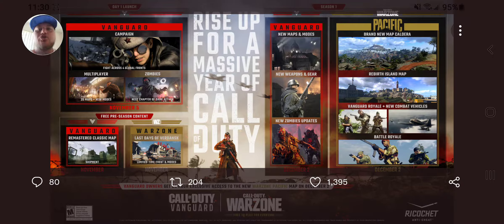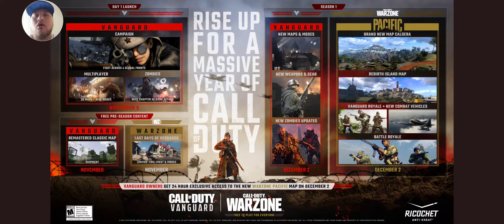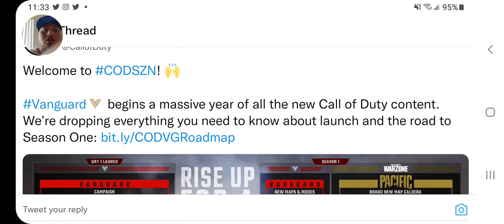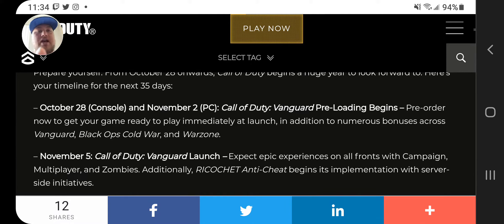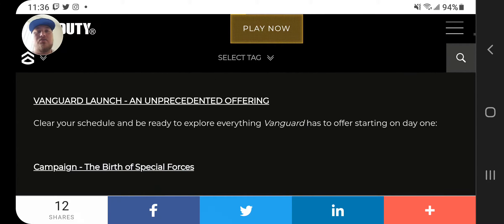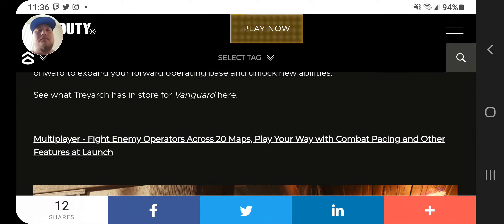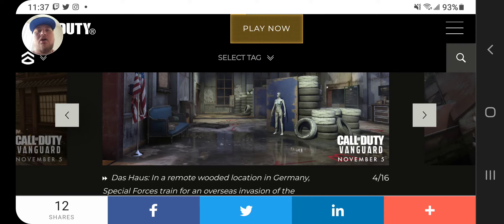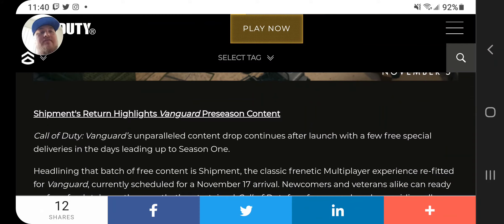Official Vanguard Road Map Walkthrough!!! | Call of Duty Vanguard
In this video I go over all the details of the Call of Duty Road Map and do a detailed Walkthrough of what is included.